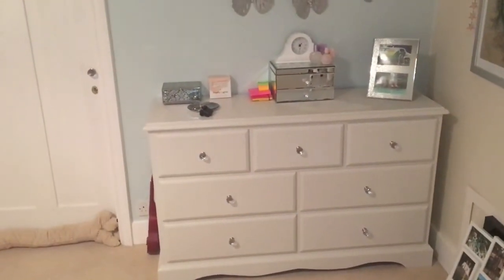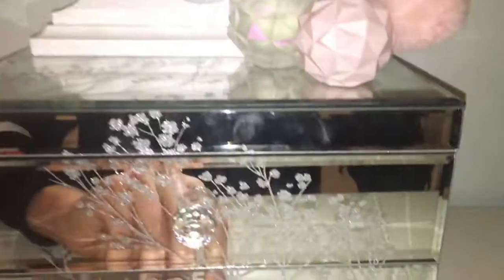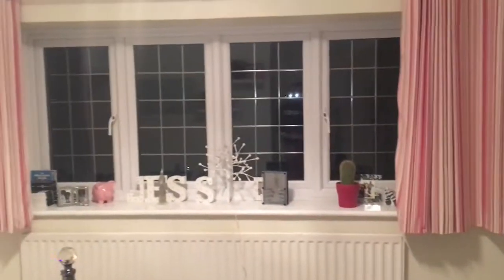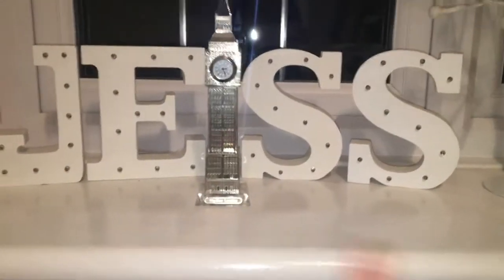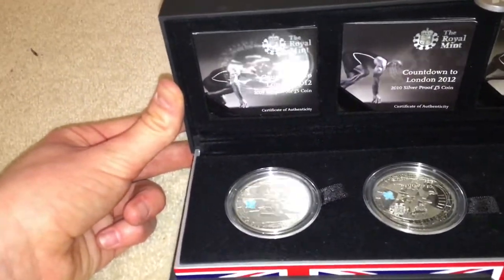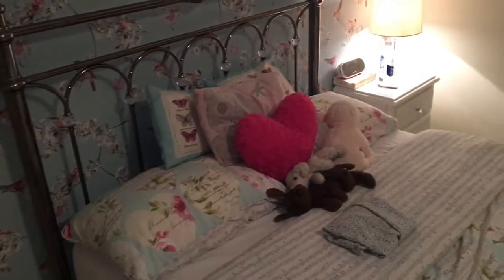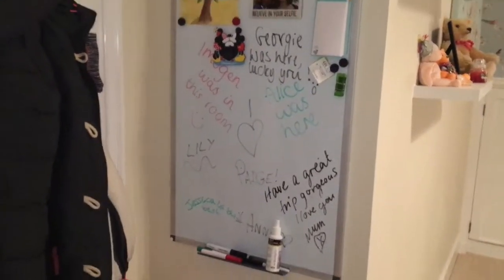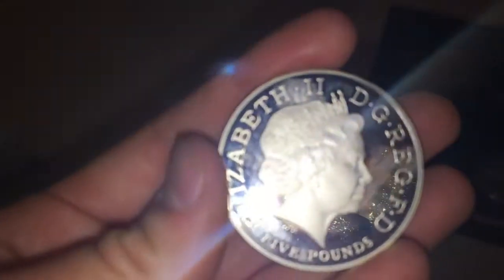Jesscrawfs’ Room Tour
I take you on a mini tour around my bedroom. There will be some of my “cool” collections and the secret story’s linked to some of my random stuff :p